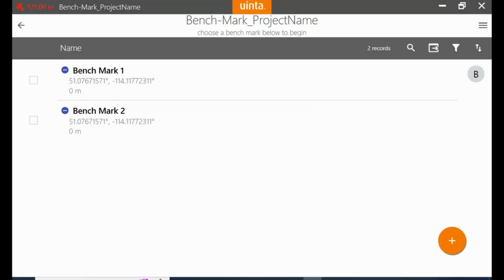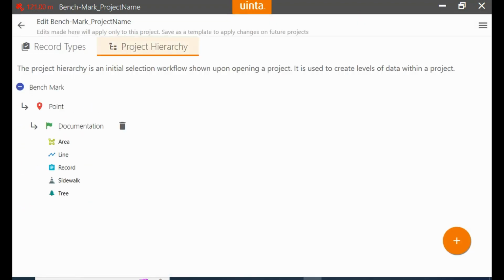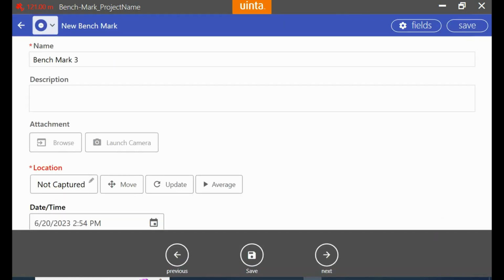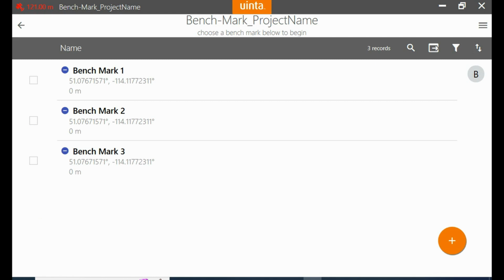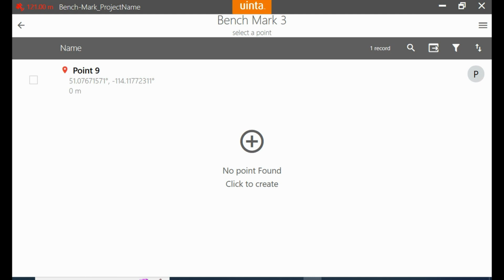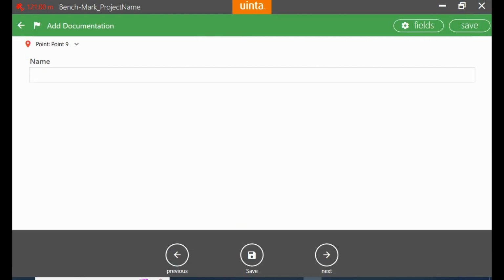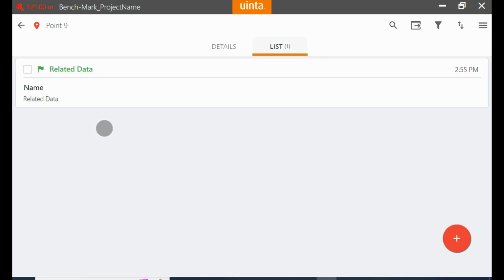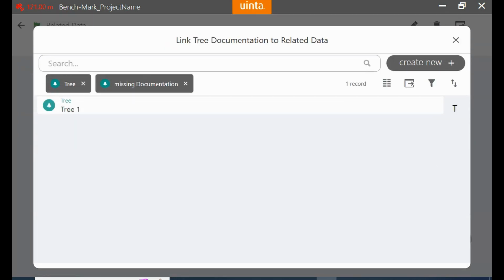Juniper's Uinta: Project Hierarchies | Bench Mark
In today's video Nolan shows you how to use project Hierarchies.